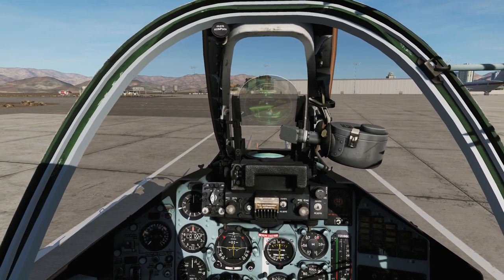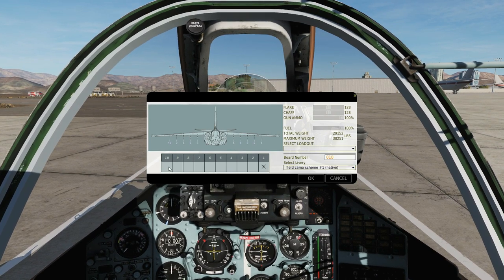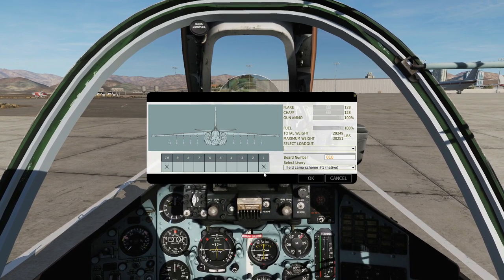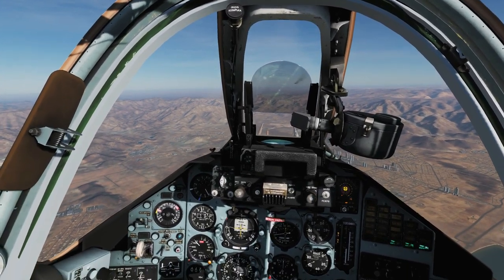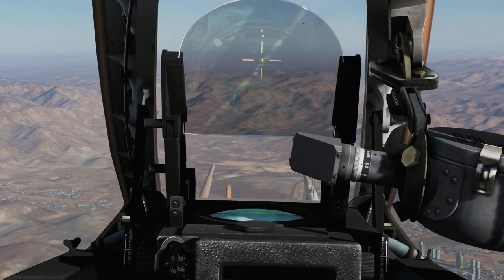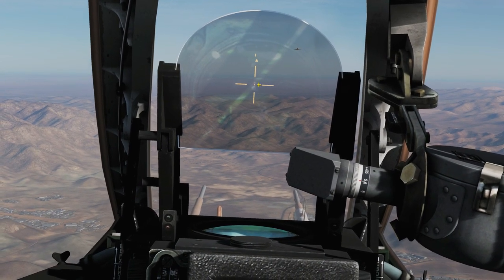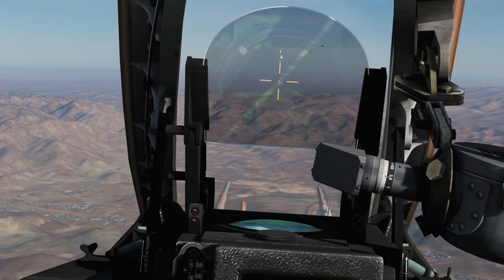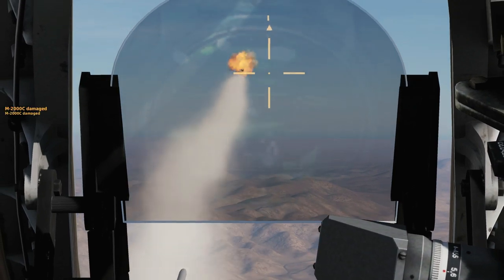Su-25 Frogfoot: Air To Air Missiles Tutorial | DCS WORLD